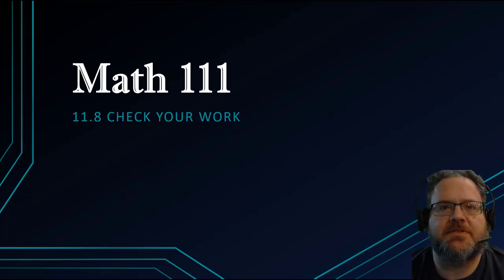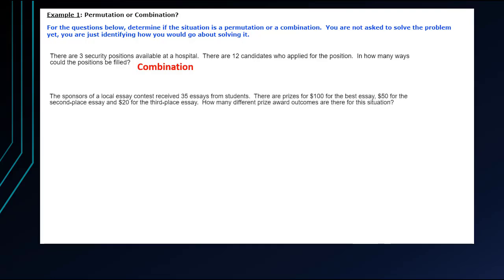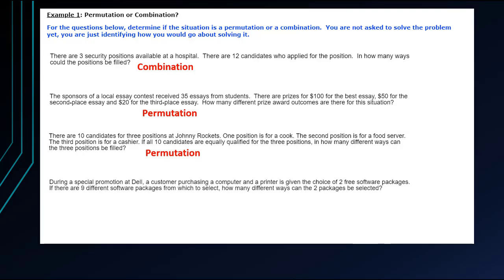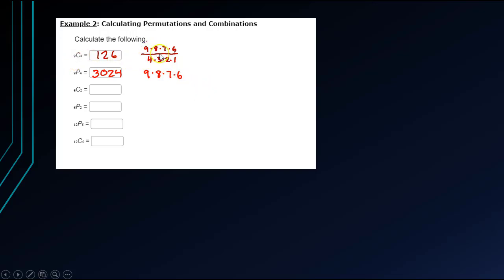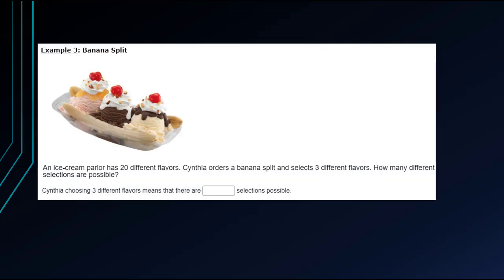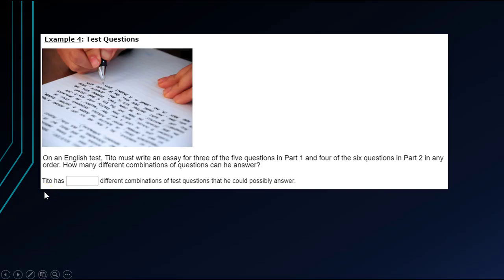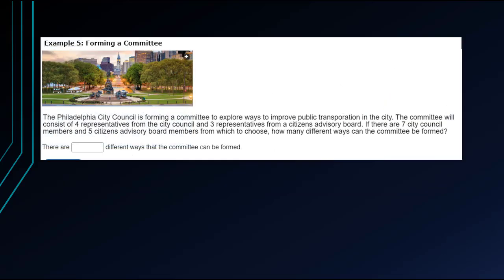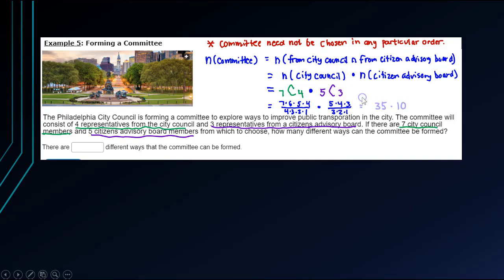11.8 Check Your Work Video